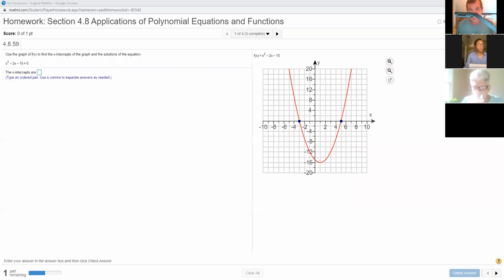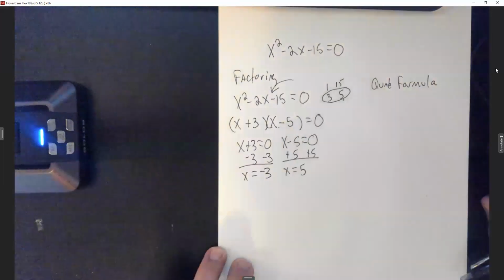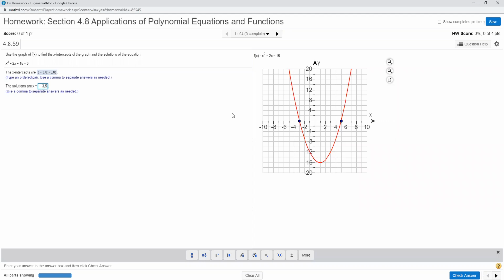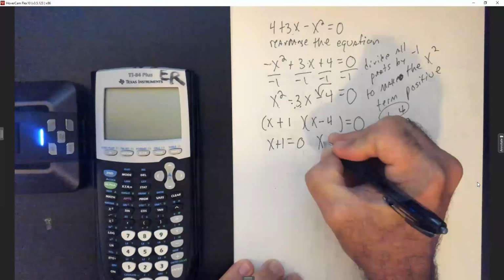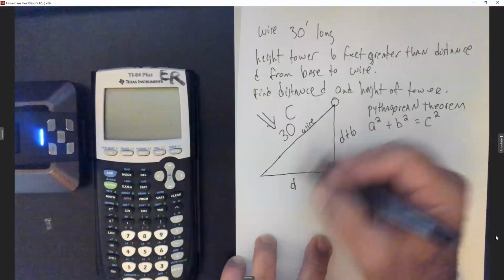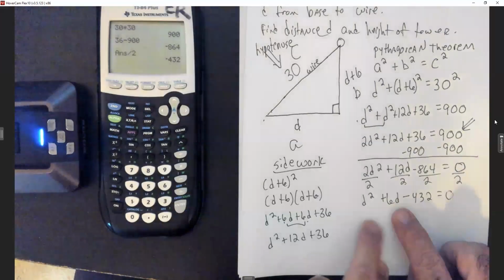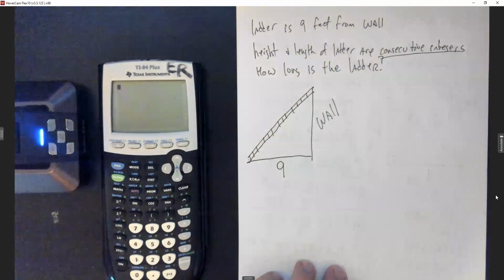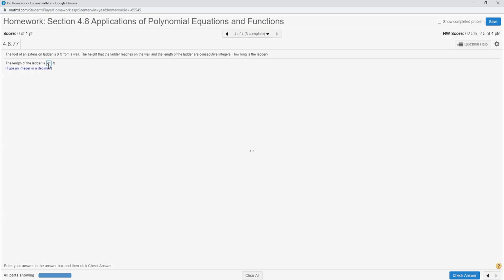4 8 Zoom Live Lecture Summer 2 CA